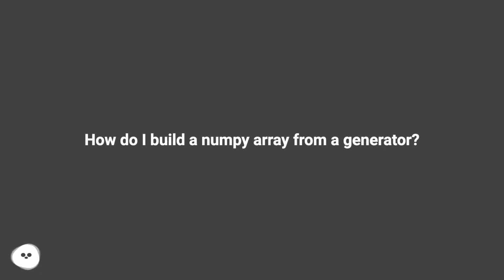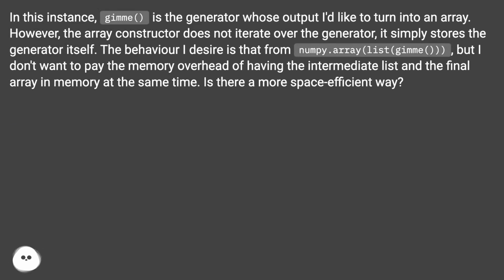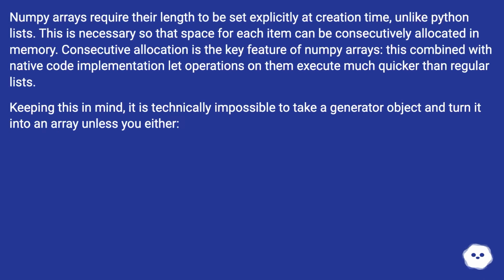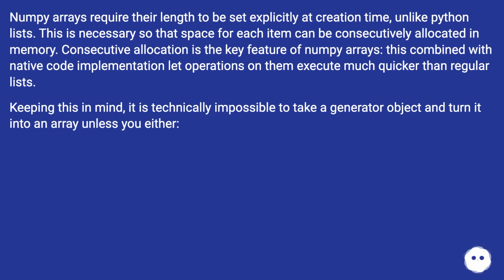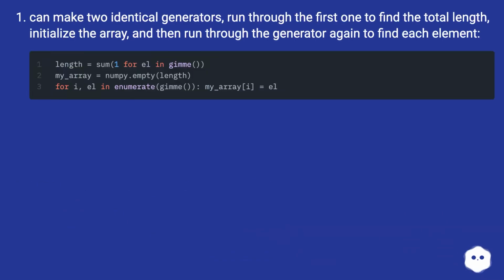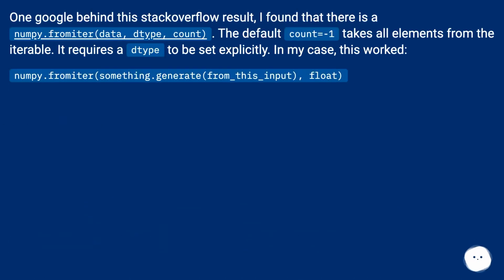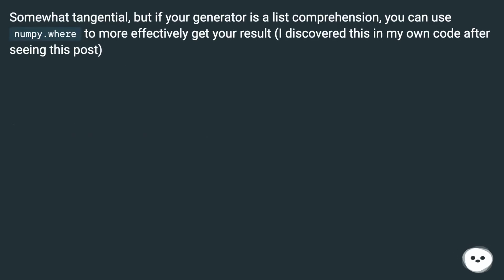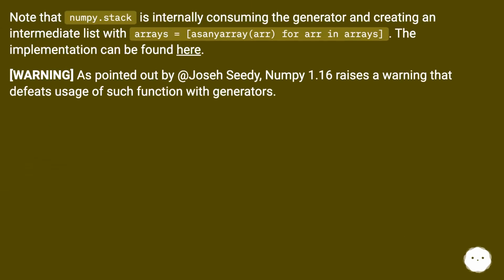How do I build a numpy array from a generator?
Chapters
00:00 How Do I Build A Numpy Array From A Generator?
00:50 Accepted Answer Score 151
02:02 Answer 2 Score 253
02:29 Answer 3 Score 6
02:44 Answer 4 Score 24
03:25 Thank you